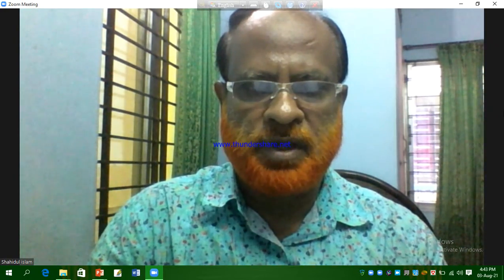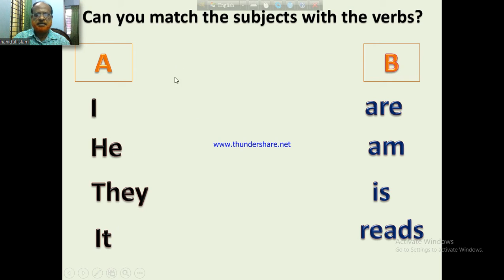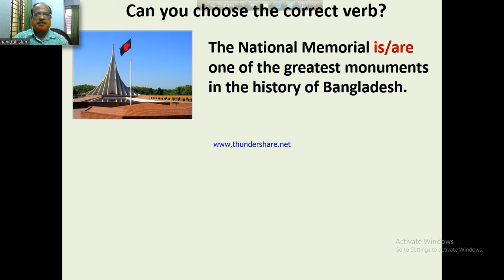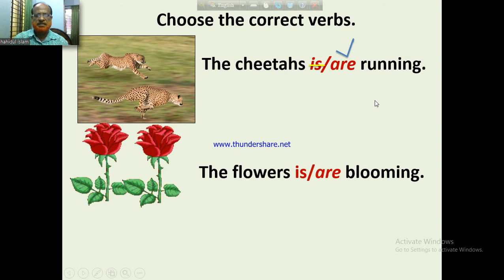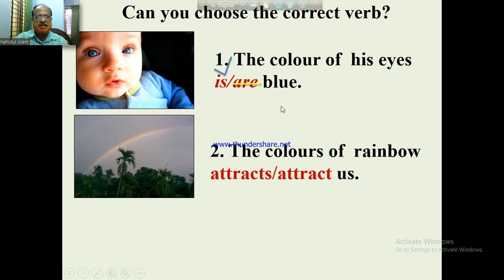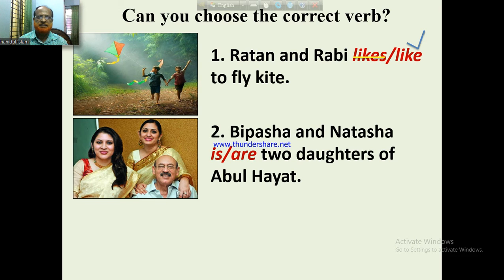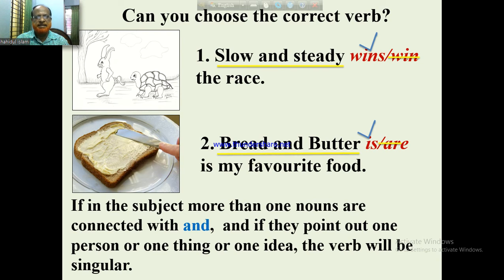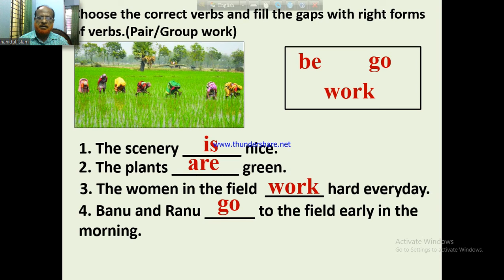Md. Shahidul Islam. Class VIII English Grammar Topic Right forms of verbs Part 3